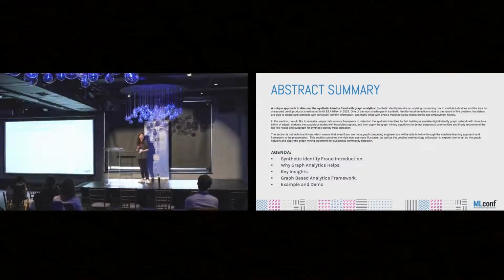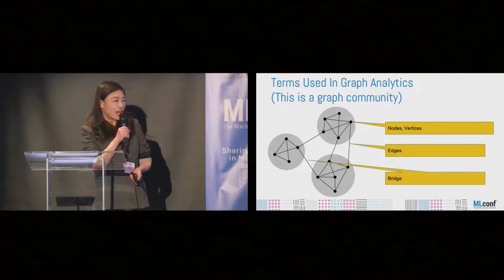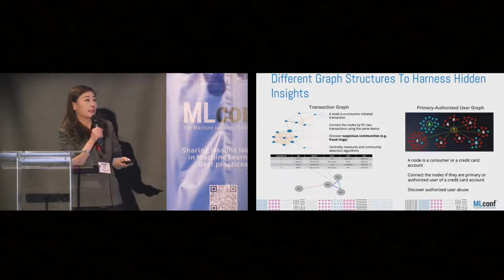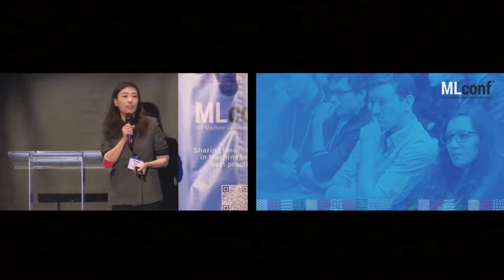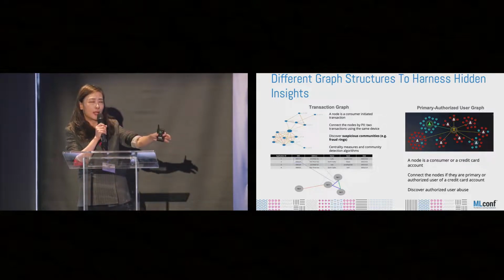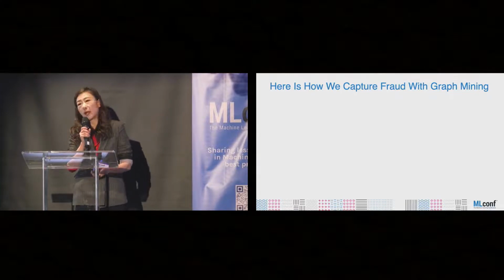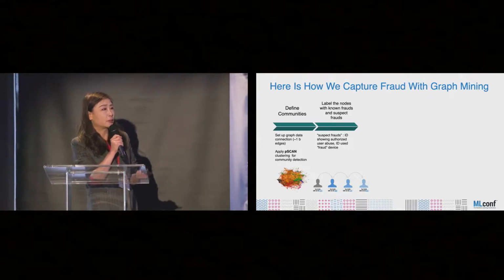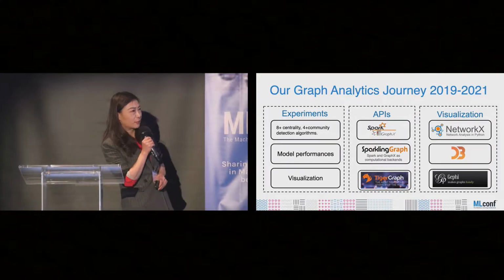MLconf NYC 2022: A Unique Approach to Discover Synthetic Identity Fraud by Cori Shen of Equifax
Synthetic identity fraud is an uprising concerning risk to multiple industries and the loss for unsecured credit products is estimated to hit $2.4 billion in 2023. One of the most challenges in synthetic identity fraud detection is due to the nature of the problem: fraudsters are able to create fake identities with consistent identity information, and many times with even a matched social media profile and employment history.

In this section, I would like to reveal a unique data science framework to detection the synthetic identities by first building a scalable digital identity graph network with close to a billion of edges, attribute the suspicious nodes with fraudulent signals derived with novelty detection algorithms, and then apply the graph mining algorithms to detect suspicious communities and finally recommend the top risk nodes and subgraph for synthetic identity fraud detection.

The section is not technical driven, which means that even if you are not a graph computing engineer you will be able to follow through the machine learning approach and framework in the presentation. This section combines the high level use case illustration as well as the detailed methodology articulation to explain how to set up the graph network and apply the graph mining algorithms for suspicious community detection.